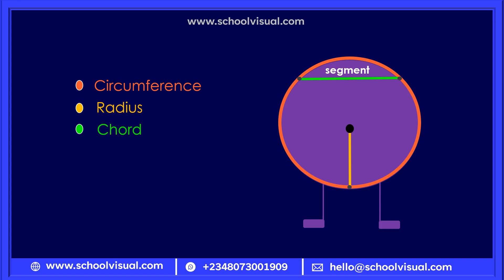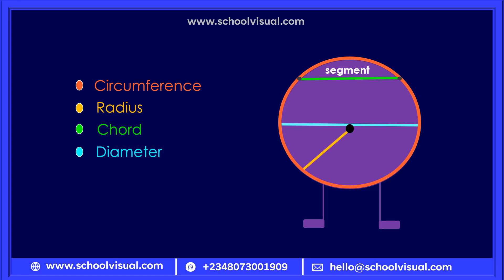Properties of Plane shapes----Circle